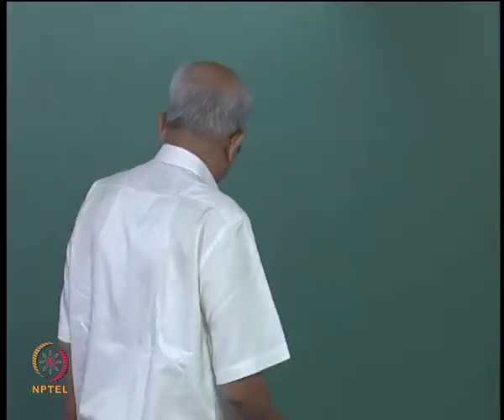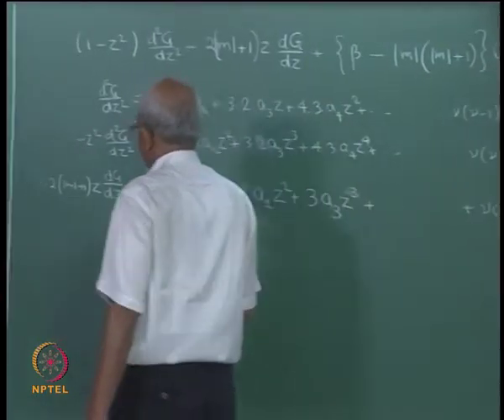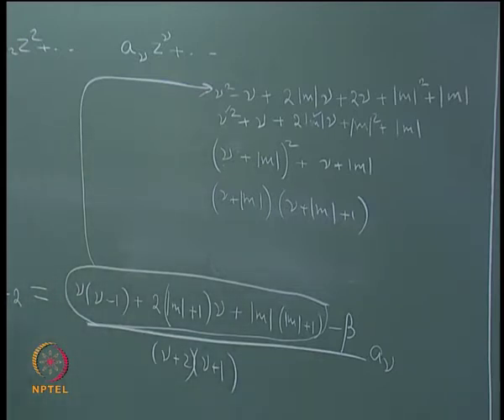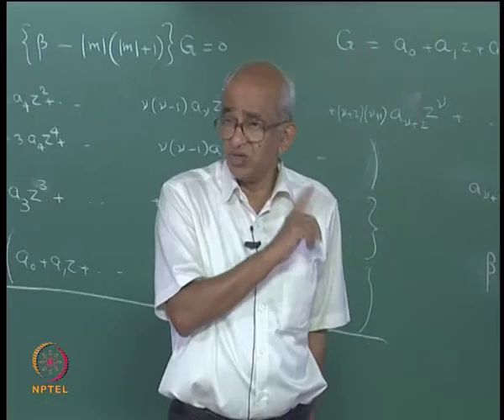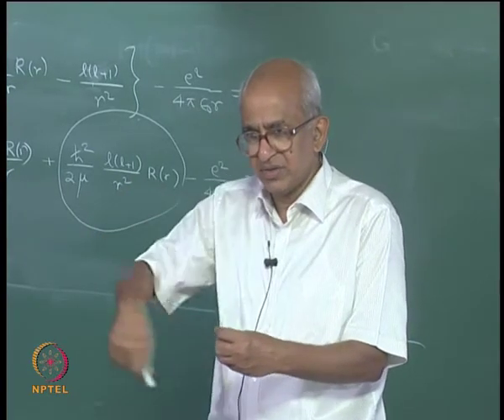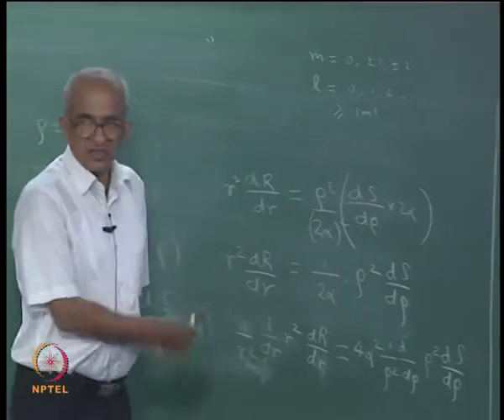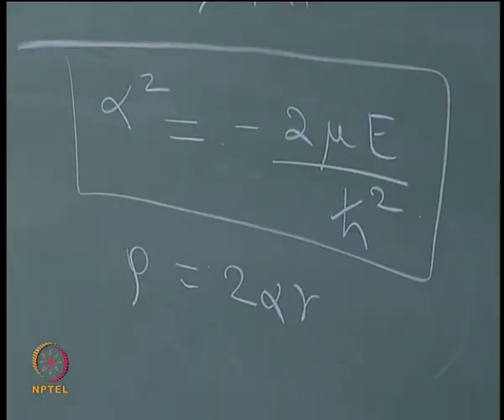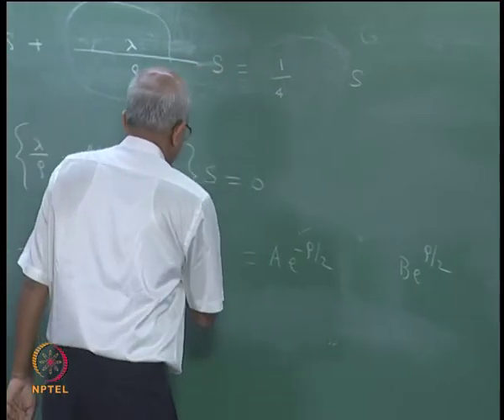Hydrogen Atom: Finding the functions ϴ (θ) and Ф (φ)